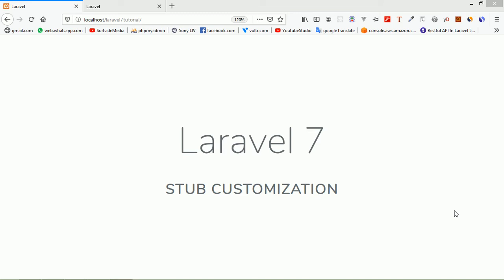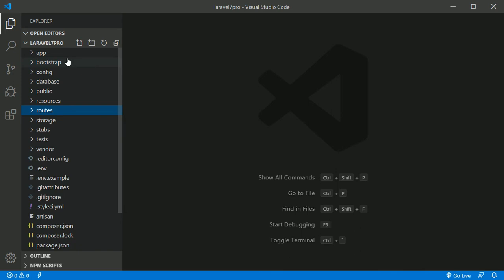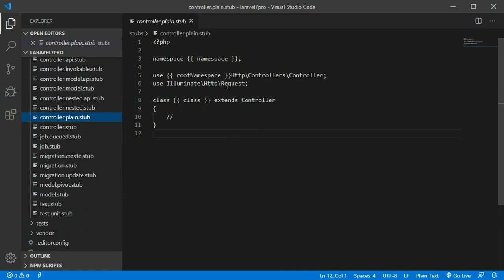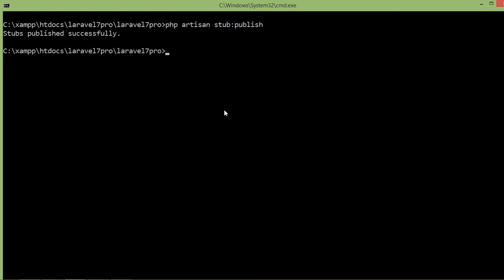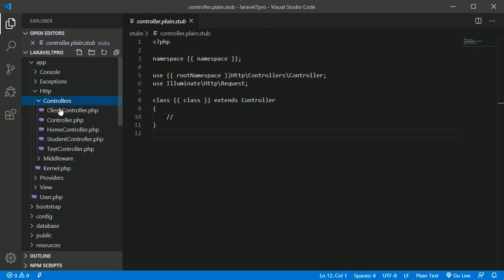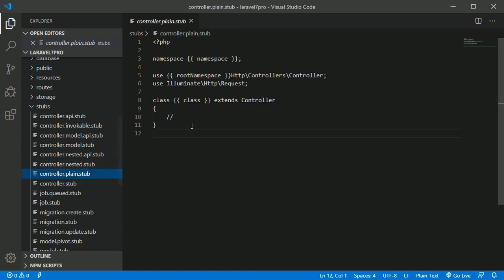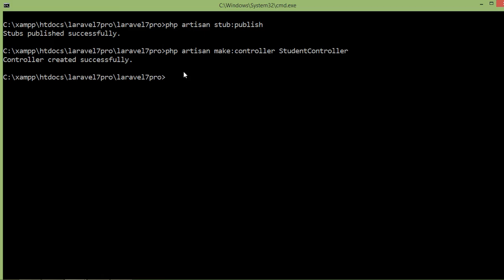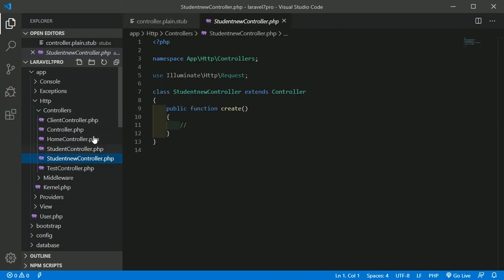Laravel 7 Tutorial - Stub Customization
In this video I will talk about what Stub Customization.

TOPIC DISCUSSED:

Stub Customization
stub:publish command

Your Queries -

1.What is Stub Customization
2.Why we use Stub Customization
3.How to publish stub in laravel 7
4.Stub in laravel 7
5.Stub customization in laravel 7
6.Laravel 7 stub customization